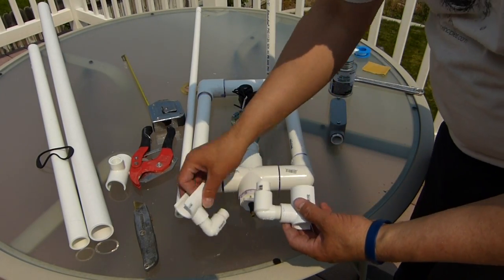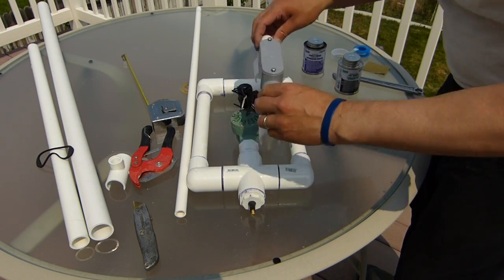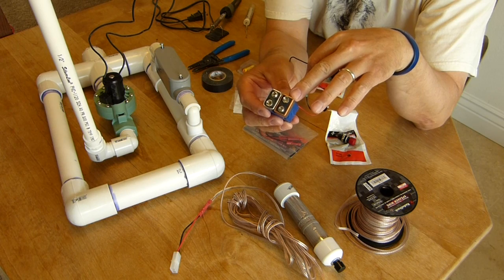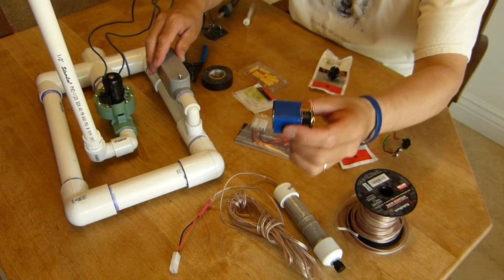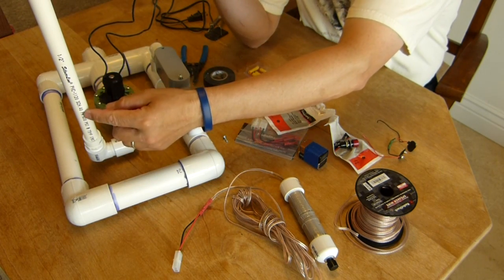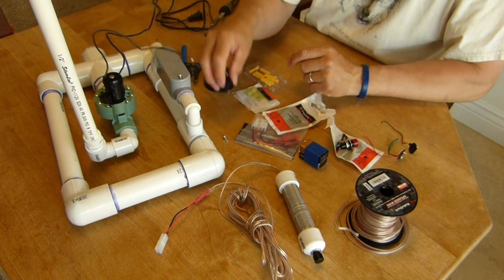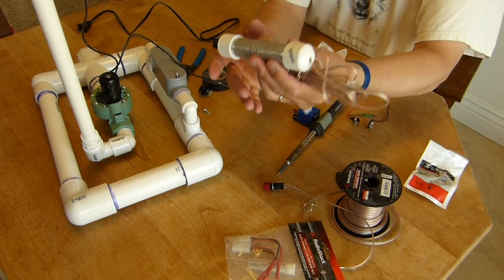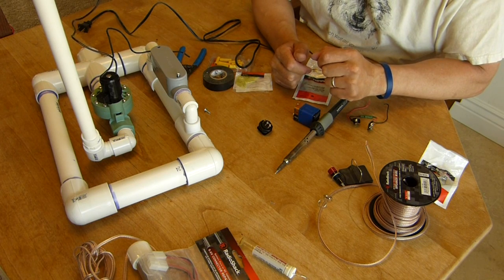NOVA Air Rocket Launcher Part 4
How to make a NOVA Air Rocket Launcher Part 4.  This is part 4 of 6 parts.